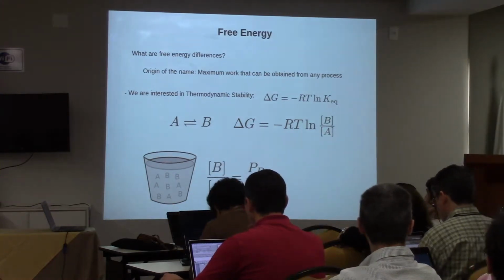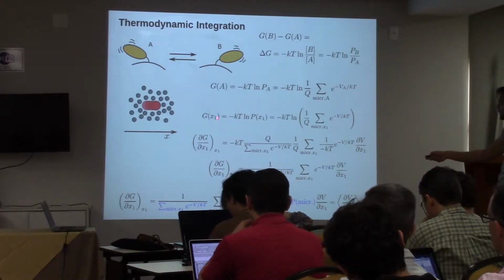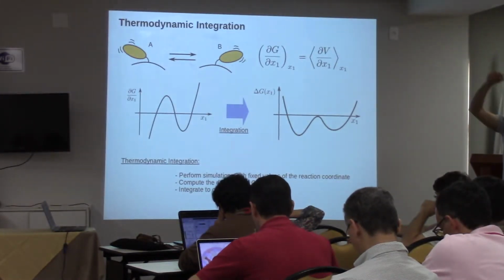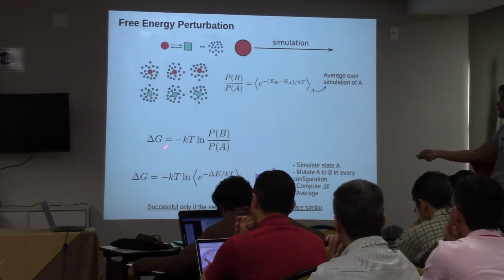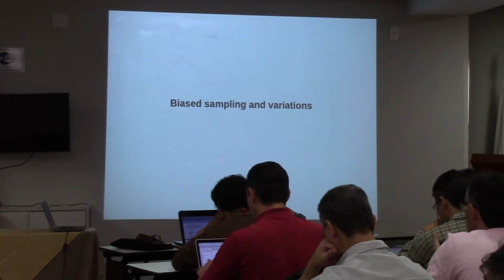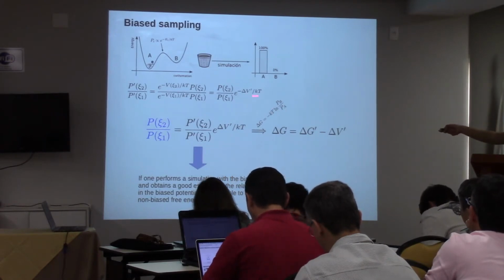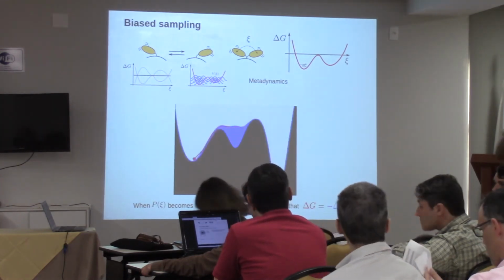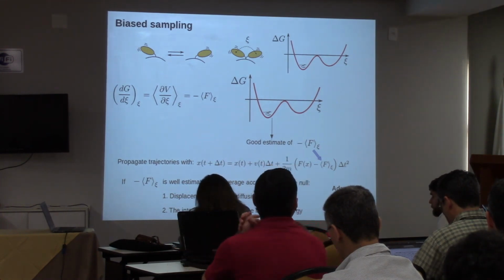Introduction to free energy calculations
Lecture titled Introduction to free energy calculations by Prof. Leandro Martínez (IQ/UNICAMP) during III CCES Workshop & SAIMS.